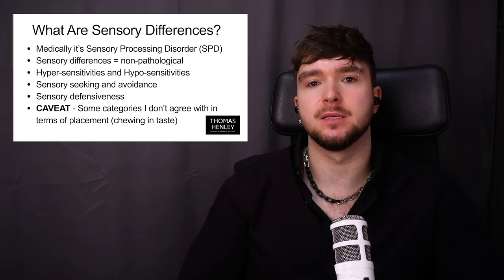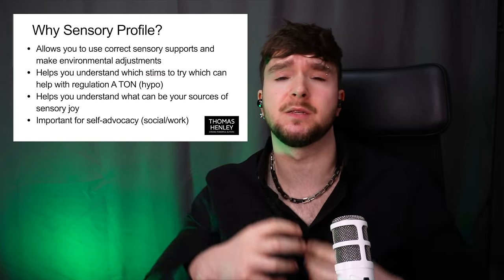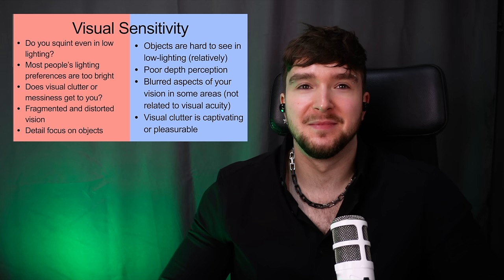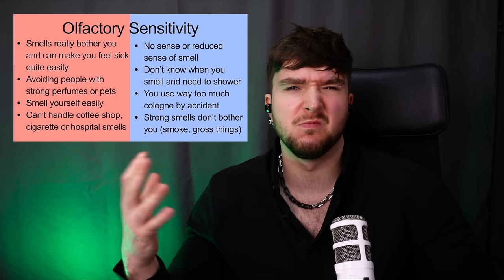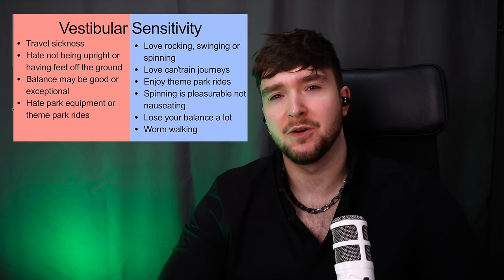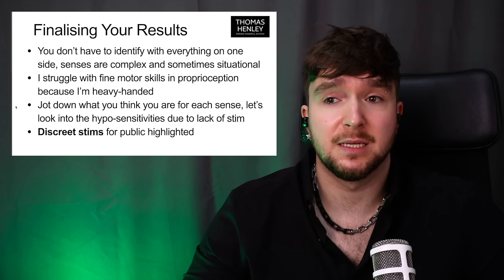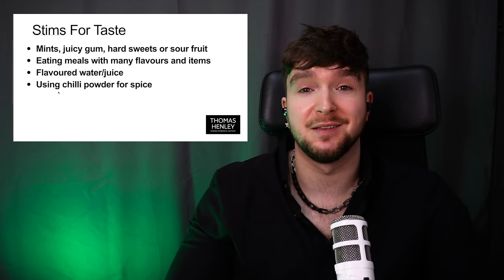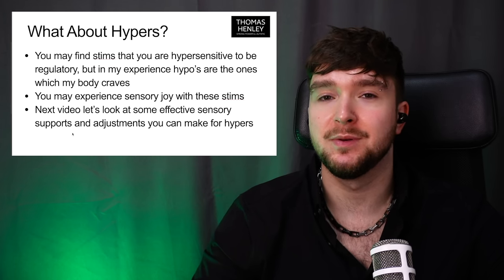Let's Discover YOUR Autistic Sensory Profile!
A follow-along guide to uncovering your HYPERsensitive or HYPOsensitive senses, and how to find the best Autistic STIMs.

If you enjoy this or find it helpful, make sure to stay tuned for part 2 and 3 of this sensory profiling series to revolutionise how to approach sensory issues in life!

Chapters:
00:00-03:33 Sensory Processing Disorder
03:33-06:14 Why Create A Sensory Profile?
06:14 -21:21 Sensory Profiling Test
21:21-29:27 Find Your Autistic Stims
29:27-31:00 What About Hypersensitivity?

WHAT SERVICES DO I OFFER?

🎙️ Podcast, TV and Radio Guest

🗣️ Public Speaking For Events